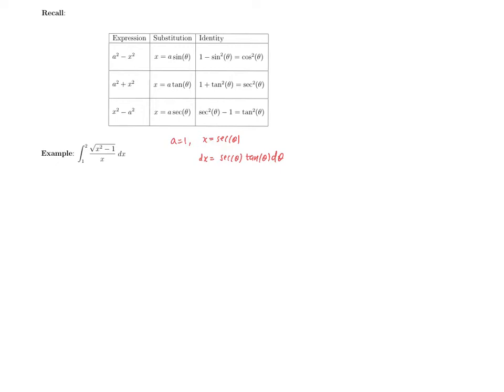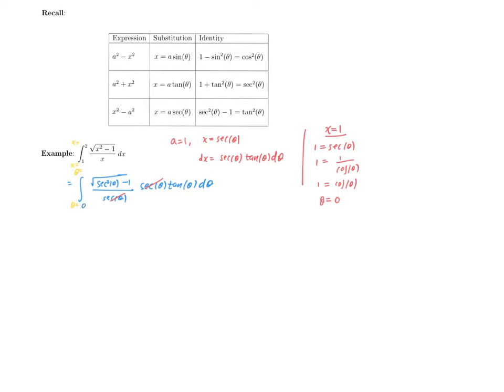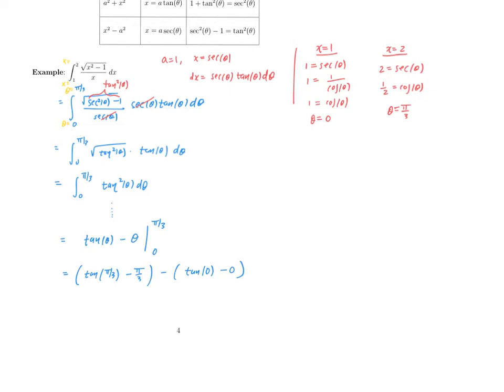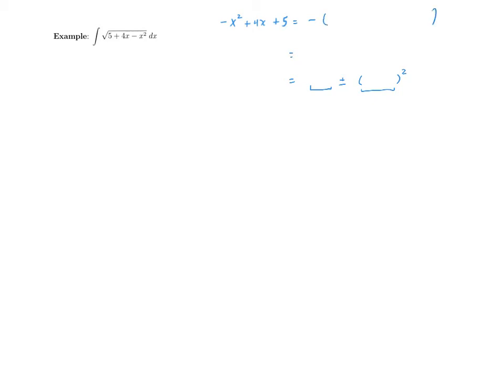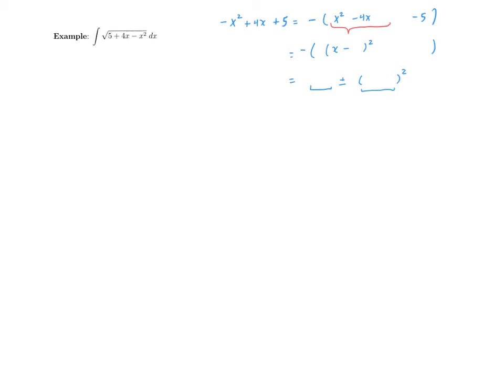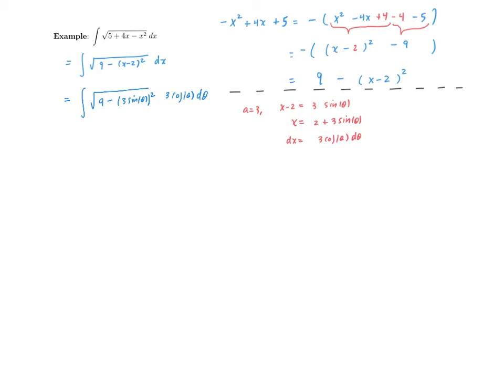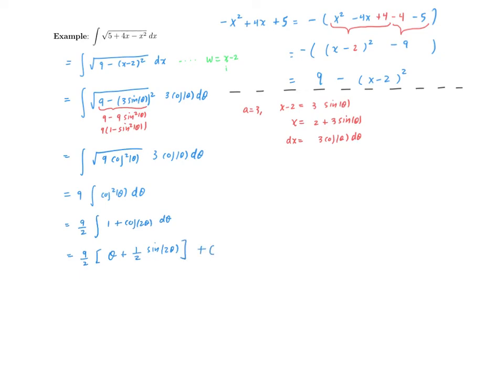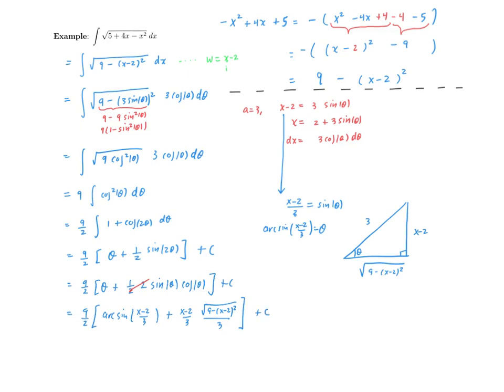7 3 Trig Substitutions Part 4